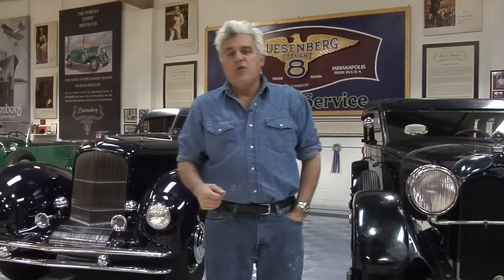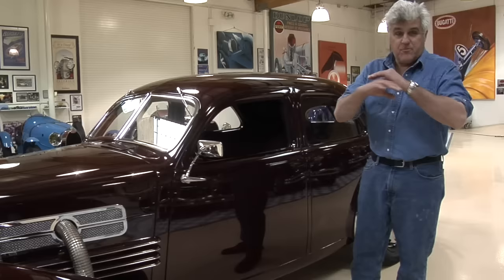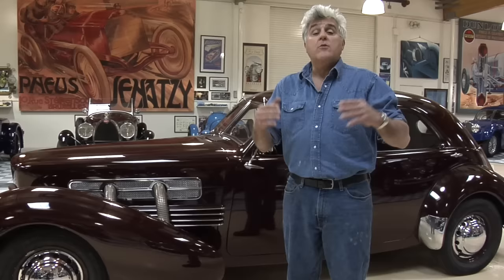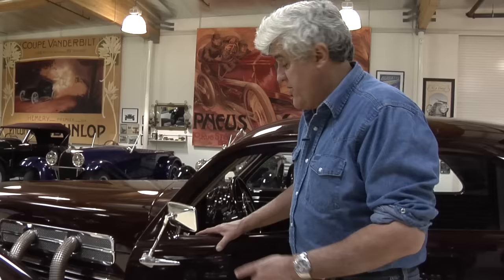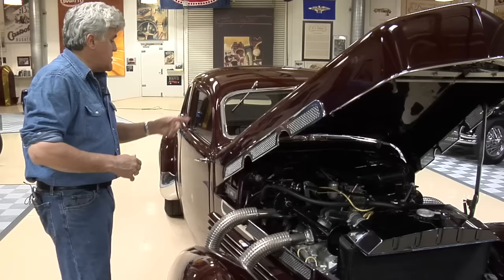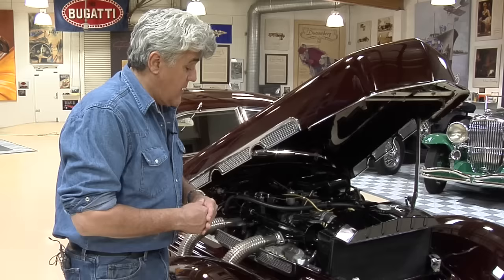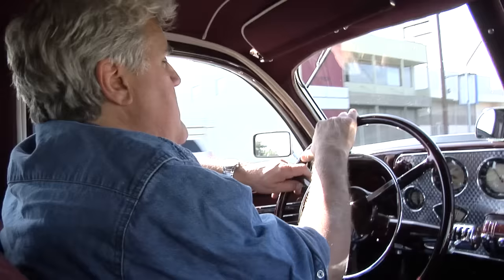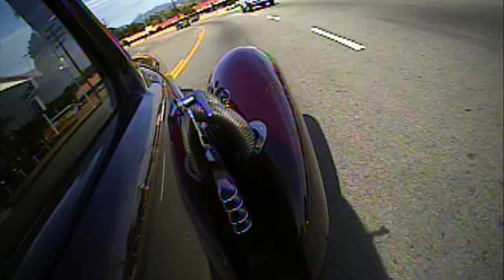1936 Cord 810/812: The Beautiful Baby Duesenberg That Never Caught On - Jay Leno's Garage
1936 Cord 810/812: The Beautiful Baby Duesenberg That Never Caught On. Marking its 75th anniversary this year, the classic Cord 810/812 flopped in the 1930s because of an early reputation for unreliability. Nevertheless, it's one of the most beautiful sedans in Jay Leno's garage.

1936 Cord 810/812: The Beautiful Baby Duesenberg That Never Caught On - Jay Leno's Garage